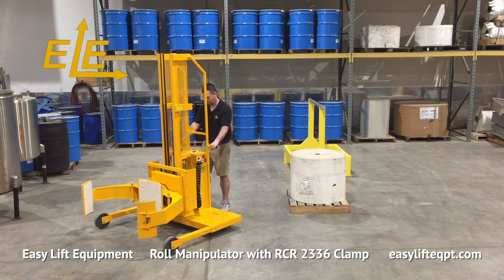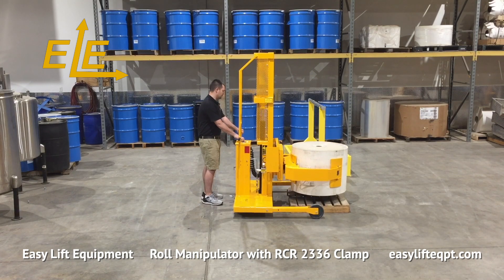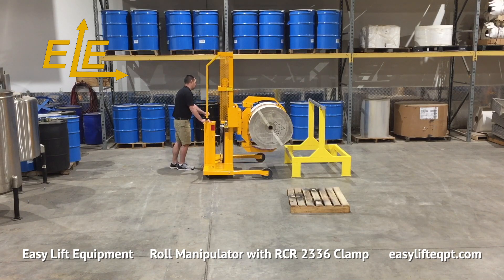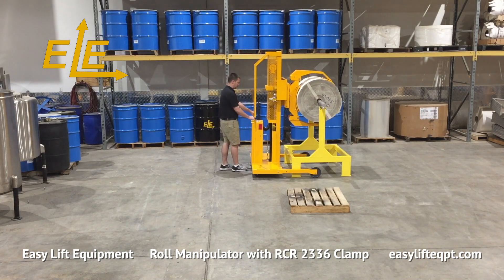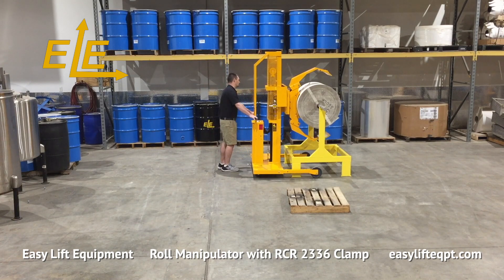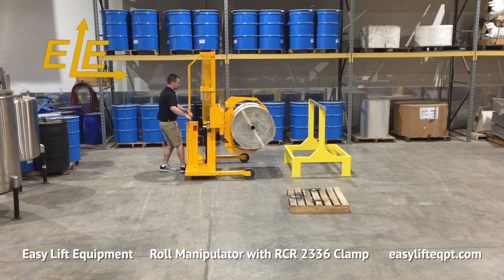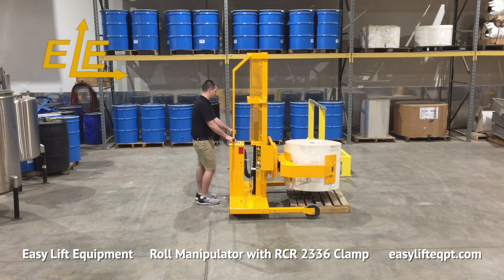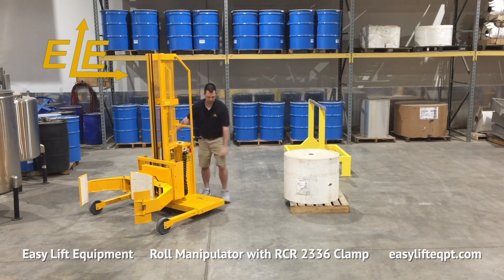UPDATED VIDEO LINK IN DESCRIPTION - Easy Lift Equipment - ER DC Powered Roll Manipulator w/ RCR-2336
00:00 - Introduction
00:32 - Basic Application Tutorial
01:37 - Adjustable Clamping Pressure Option
01:50 - Red Safety Switch
02:01 - Small Roll Adapter & Castors
02:31 - Controls on DC Cabinet
02:47 - Integrated Charger
02:55 - Popular Additional Options
03:29 - Outro & Contact Info

Easy Lift Equipment - Roll Manipulator with RCR 2336 Clamp.

Discover what makes Easy Lift Equipment the industry leader when it comes to dependable ergonomic equipment for lifting, handling, transporting or rotating rolls.

Easy Lift Equipment Roll Manipulators are the safe and ergonomic solution for performing a wide range of roll handling applications.  All ER models are available with a variety of clamps for handling rolls or cylinders from 5 to 48 inches in diameter. Most straddle leg models have an adjustable leg feature that when combined with other modifications enables capacities up to 1,200 lbs. for heavier duty applications.

These units are designed to provide an ergonomic solution for companies to load and unload converting or printing equipment.  For many businesses this requires the operator to clamp and lift rolls from a vertical position on pallets, transport the rolls to converting equipment, and finally rotate the rolls to a horizontal position for loading onto the equipment.  The RCR clamp rotates 360 degrees endlessly either lift or right.  The unit is also capable of clamping and removing completed roll material from printing presses for loading onto pallets for shipment to customers.

The DC powered model shown has an RCR 2336 clamp for handling rolls from 23 to 36 inches in diameter. The roll clamp is equipped with 16-inch-high clamping pads to securely clamp a wide range of roll materials.  The larger clamping pads are designed to distribute the clamping pressure on the roll to reduce the potential for damage.  The clamping pads are comprised of SBR rubber to provide a durable yet secure non marking surface to grip the rolls.  For more sensitive roll materials such as plastic films the clamping force can be regulated with the adjustable clamping pressure option.

The clamp rotates at a controlled speed for easier alignment with converting equipment.  All Easy Lift Equipment clamps are equipped with a red safety switch that requires operators to activate two switches to clamp or unclamp the roll to prevent accidental release of an elevated load.  All RCR clamps are available with small roll adapters to increase the clamping range of each respective clamp to handle smaller diameters.  With the small roll adapter installed, the minimum clamping range for this model is reduced to 18 inches in diameters.  Installation of the small roll adapter can be accomplished quickly as it mounted to the back pad and simply pinned into place.

Darcor ergonomic casters allow the operator to easily maneuver the fully loaded machine with minimal effort.  All controls are located on the top of the DC cabinet for easy accessibility to the operator; including switches for lifting or lowering, clamping or unclamping, and left or right rotation of the clamp, as well as the safety switch for safe operation of the clamp function. All DC powered units feature an integrated charger which uses a standard 120-volt wall outlet.
Popular additional options available for this model include, a small roll adaptor, adjustable clamping pressure, FDA approved powder coating, side-shifter, stainless steel construction, and scale systems for verifying weight or performing inventory.

Easy Lift Equipment offers five different RCR clamps for gripping rolls in a vertical position and two additional clamps capable of gripping rolls in a horizontal or vertical position. We also offer non-rotating clamps and models with roll forks or roll posts which can be inserted into the rolls core.